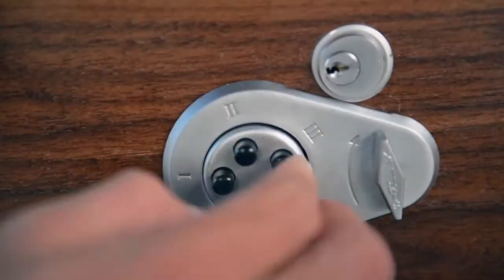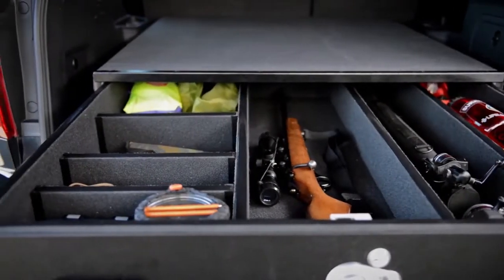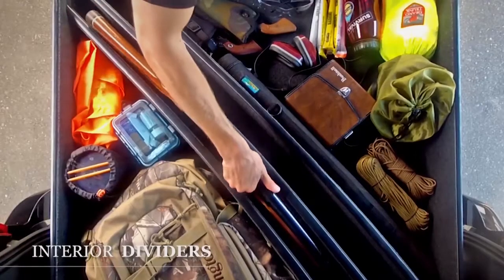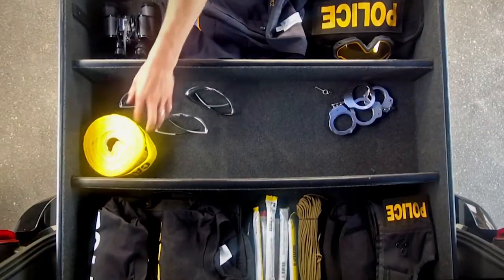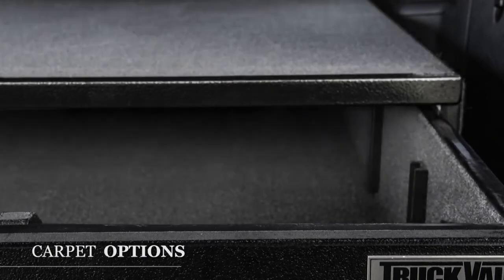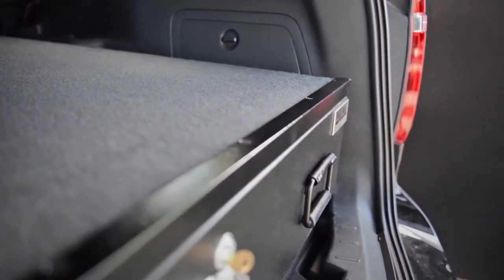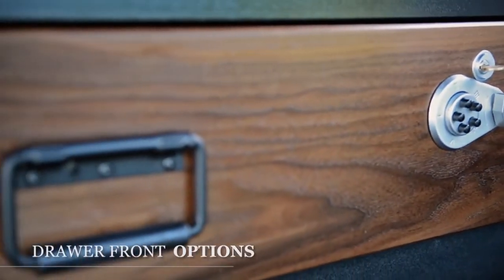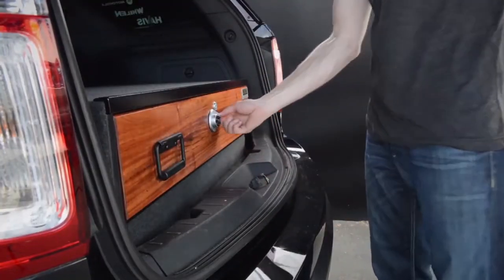TruckVault Drawers, Dividers, Locks, Drawerface, and Carpet Styles